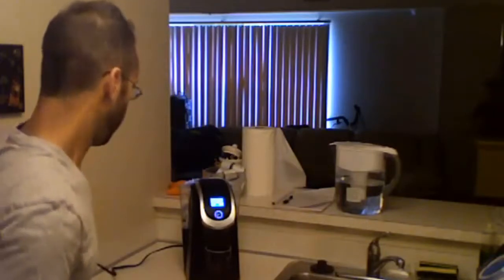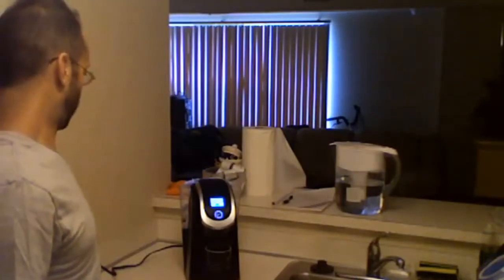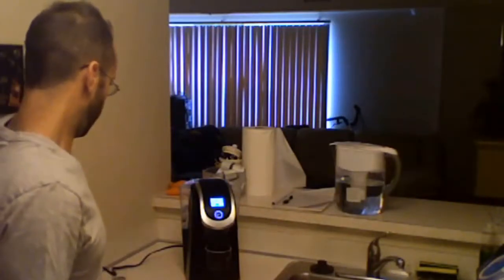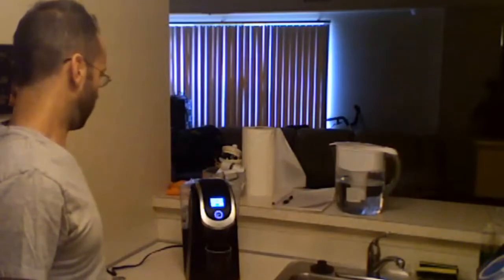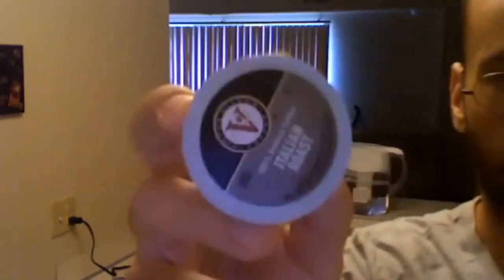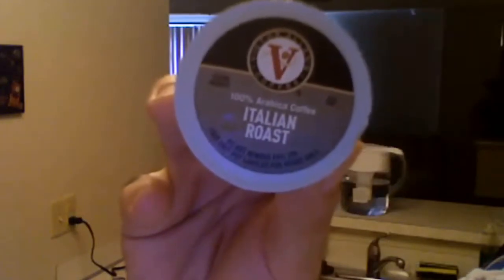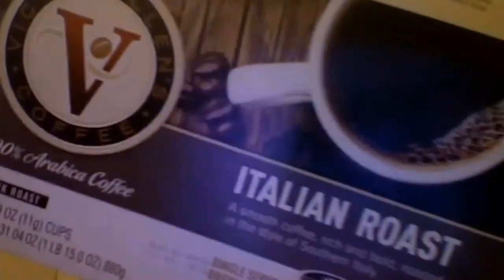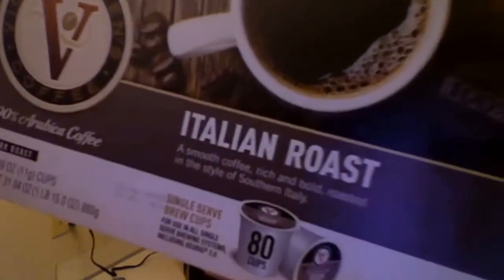The best coffee setup at home: Victor Allen, Keurig, Brita!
- Keurig 2.0
- Victor Allen Italian Roast [Dark] [80 cup]
- Brita Water Pitcher